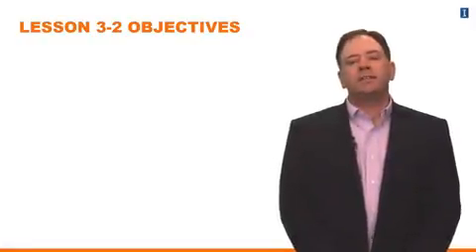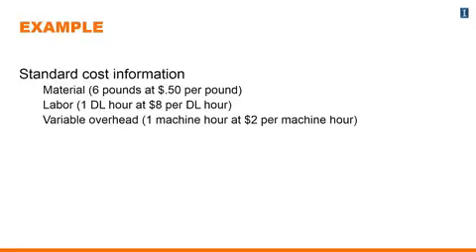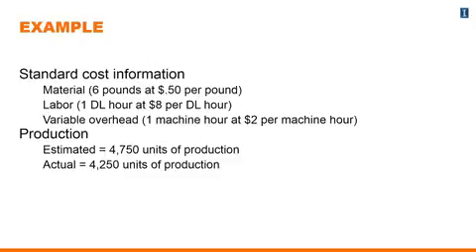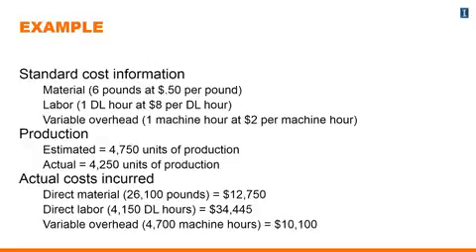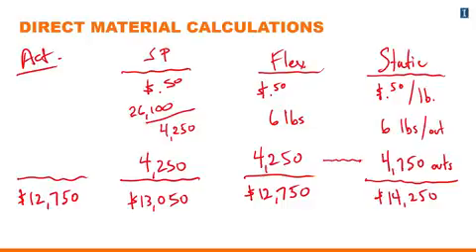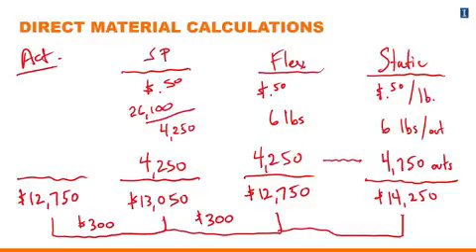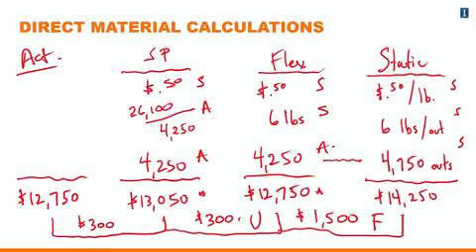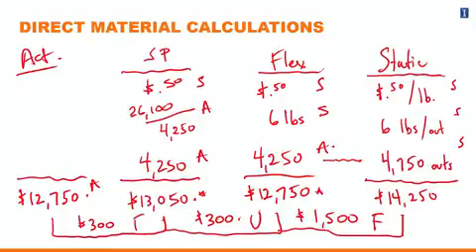Lesson 3 2 1 An Example Scenario and Direct Materials Variances